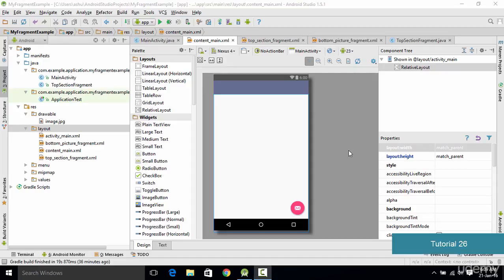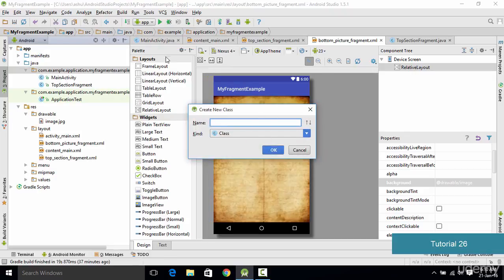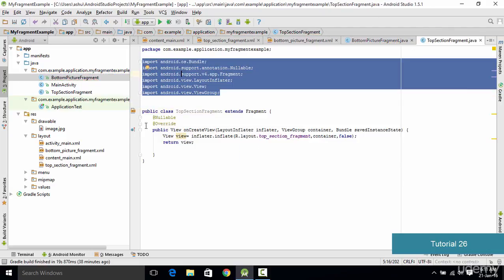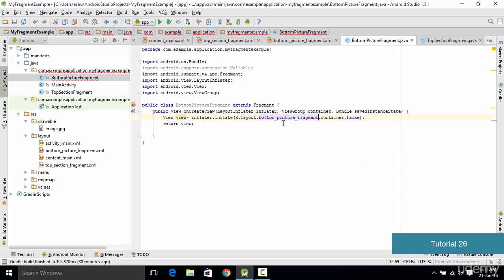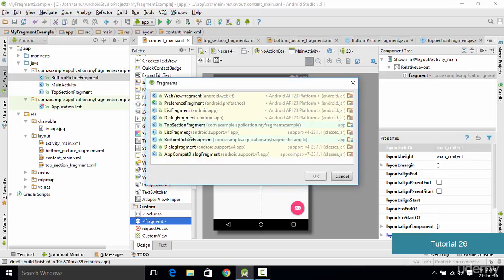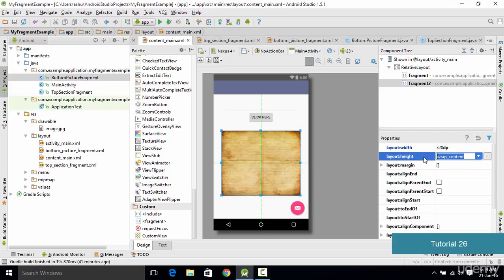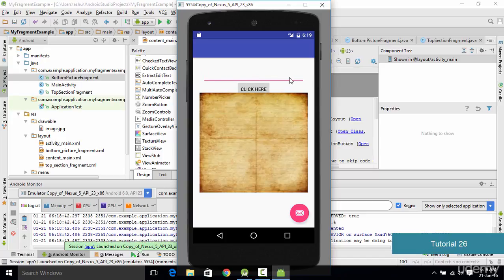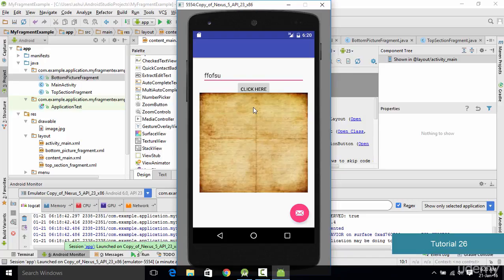Chap 7 Buttons And App Design part 1 Creating Design For A Simple Application